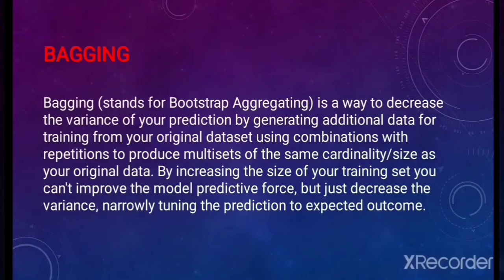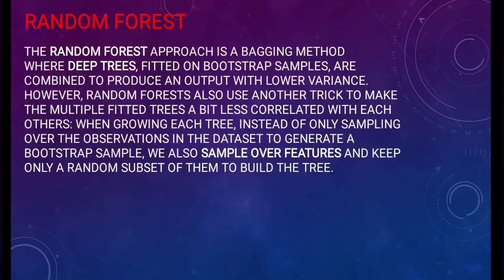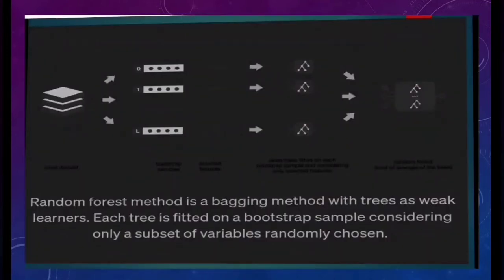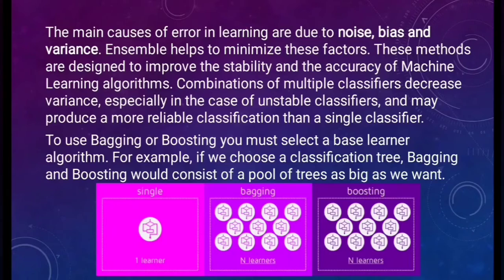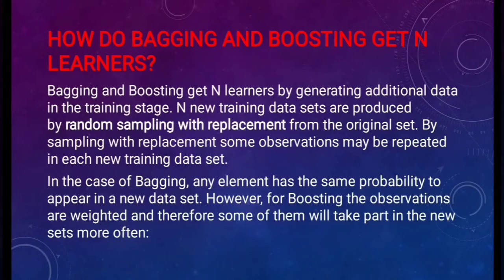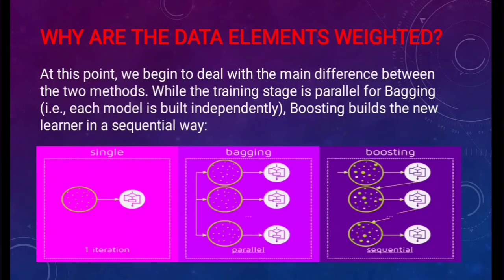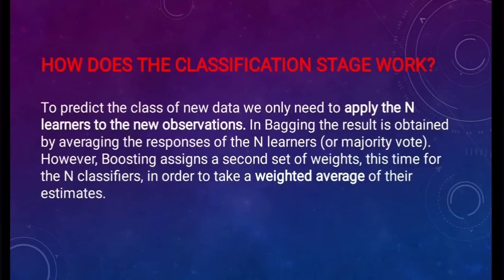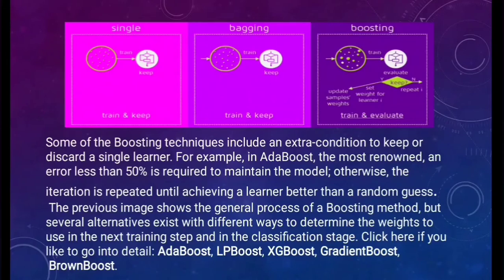Topic name:Ensemble learning, Bagging and Boosting by Naveenkumar (19MS23)..